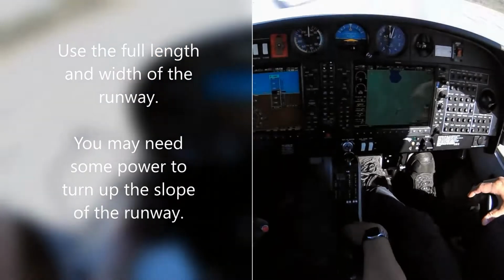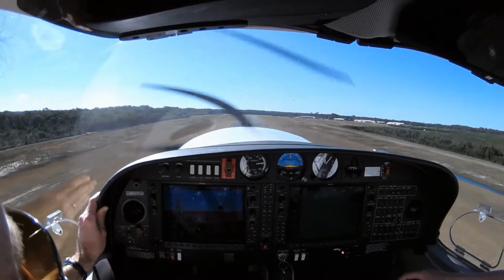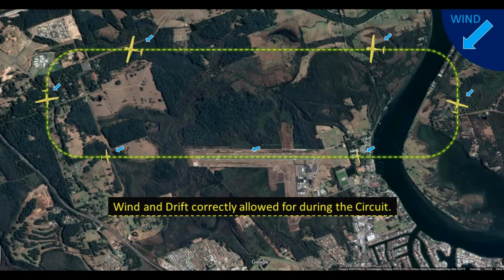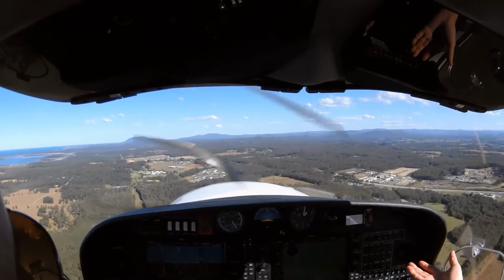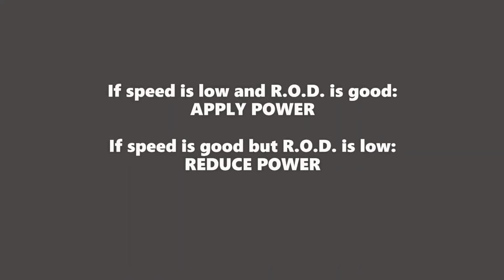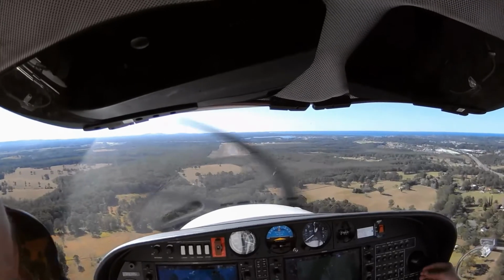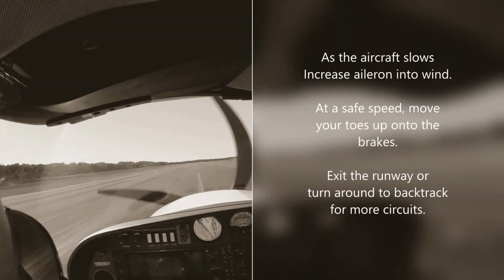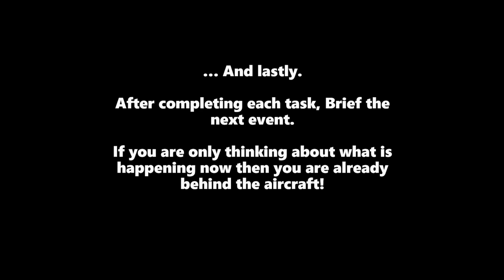Learn to fly at Port Macquarie with AIAC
DA40NG Circuit Tutorial